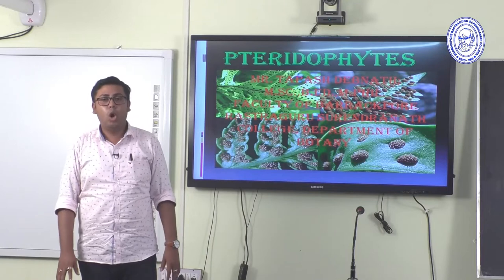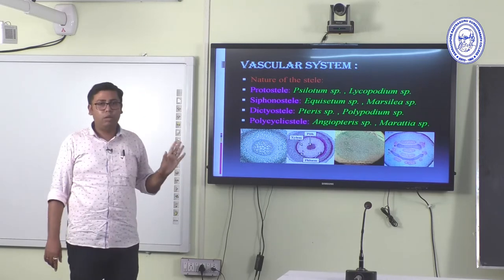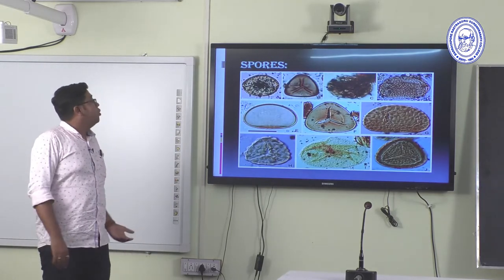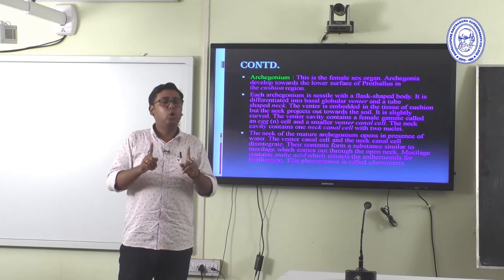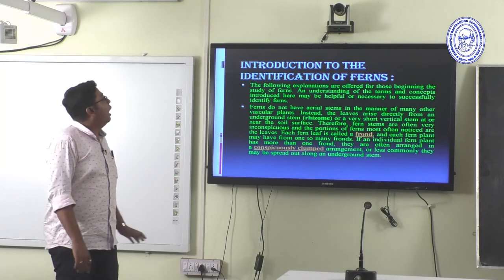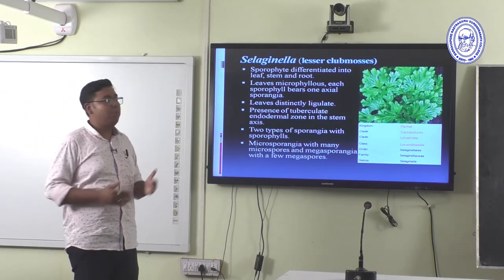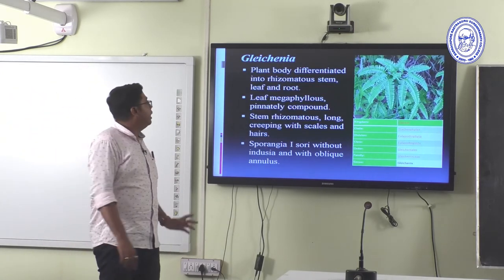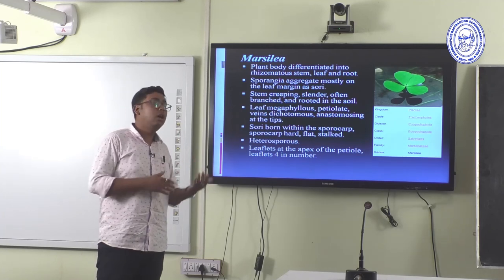BOTANY (Sem-II) Lecture on Pteridophytes by Tapas Debnath